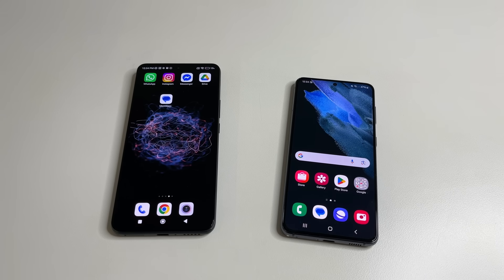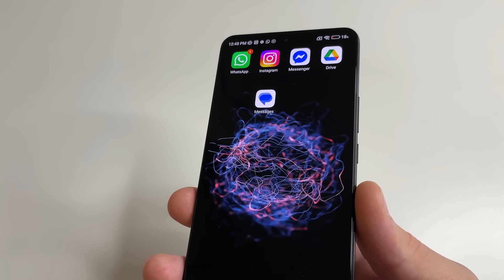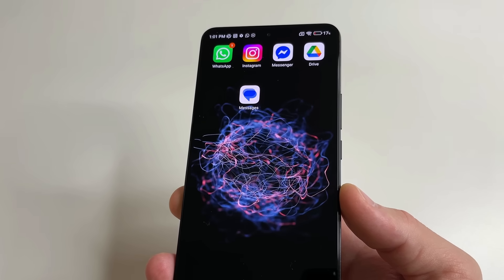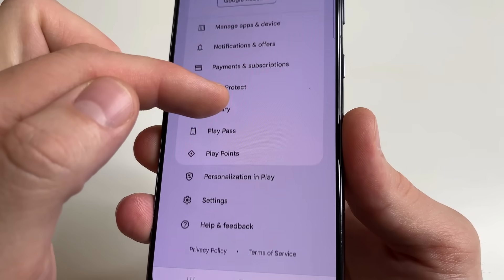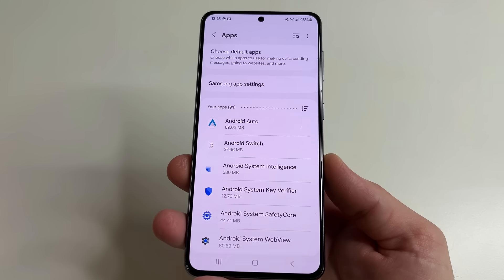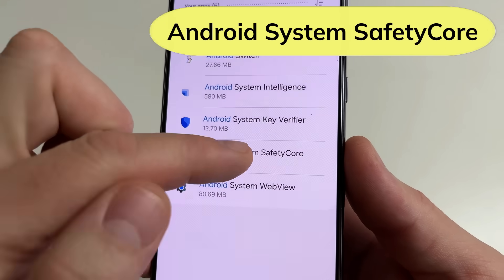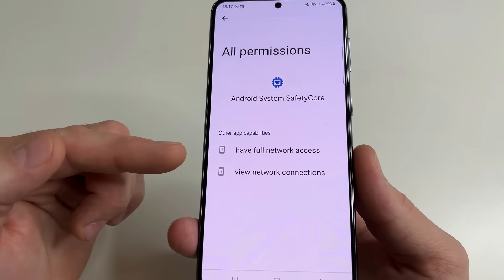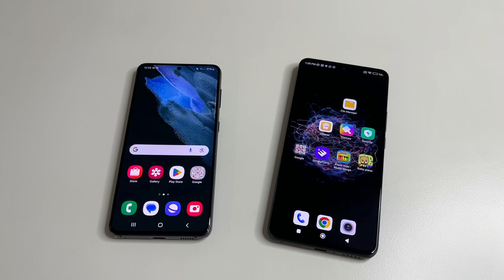THIS APPLICATION was SECRETLY INSTALLED and SCANS YOUR PHOTOS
In this video, I'll show you which settings to change to increase privacy on your Android phone."